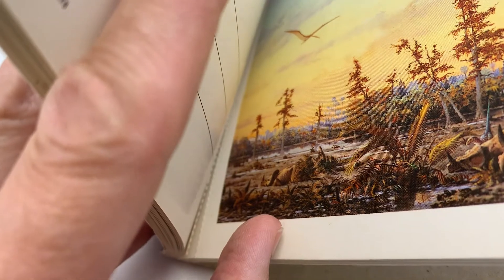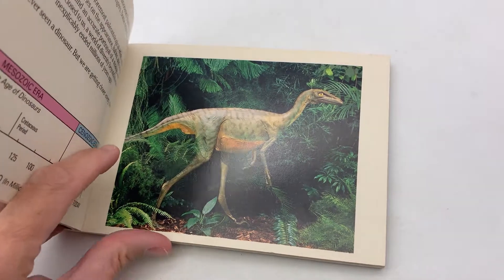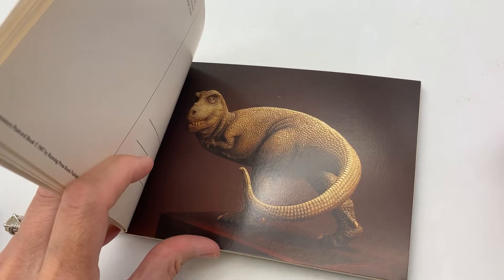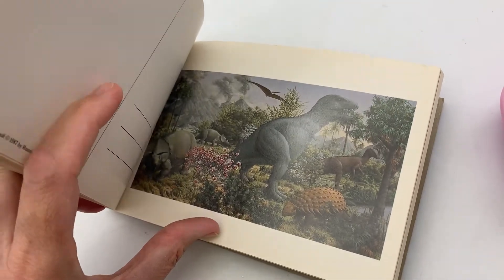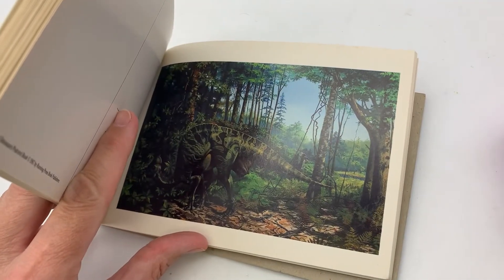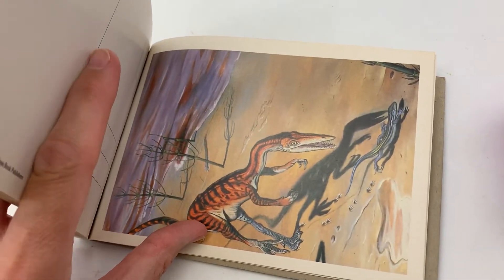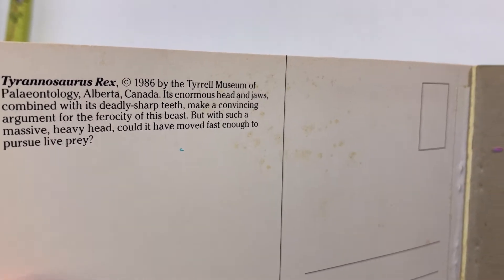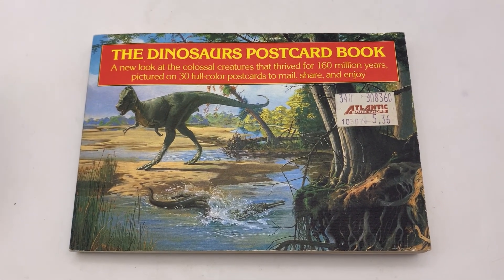Vintage 1987 The Dinosaurs Postcard Book Rare One Page Missing Unused